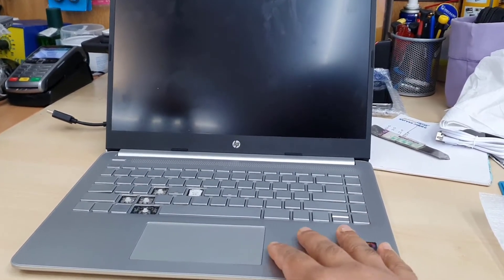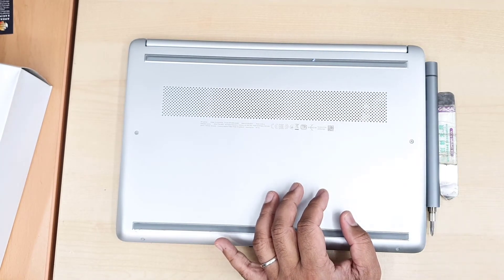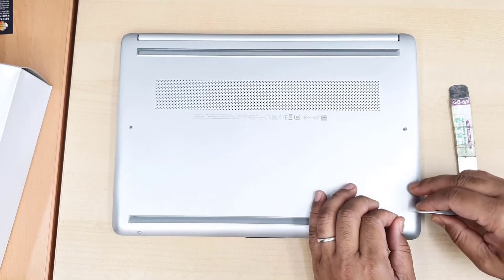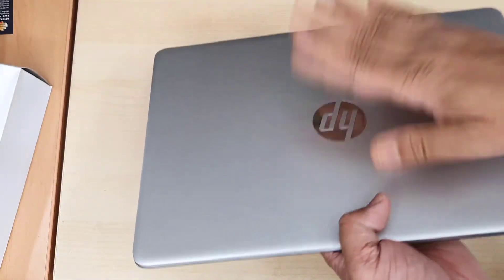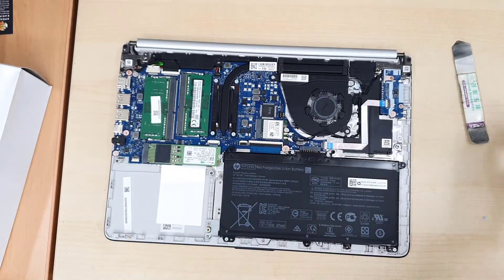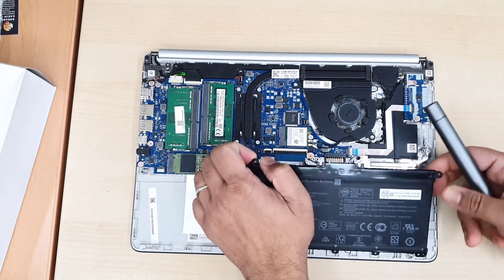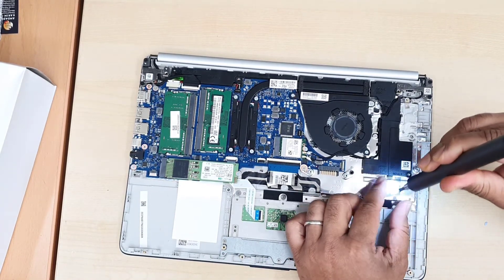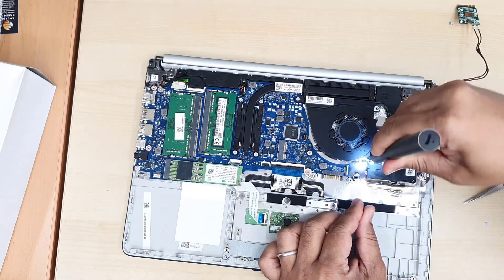Hp 14s-dq1505sa Keyboard Replacement Tutorial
Today in this video I am going to show you how to replace HP 14s-dq1505sa laptop's keyboard panel,
It's simple and easy, but takes time  and multiple steps.